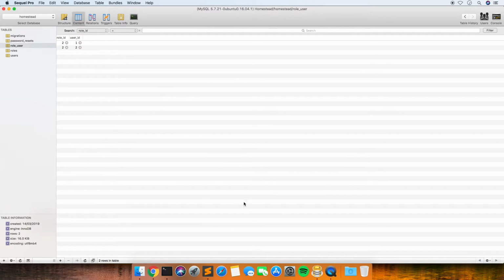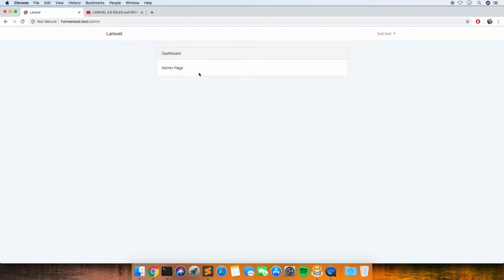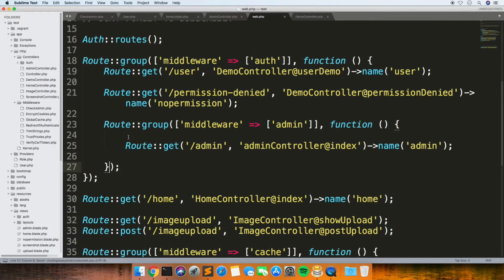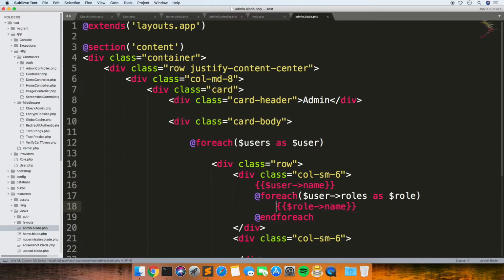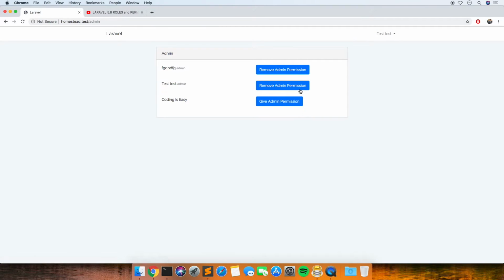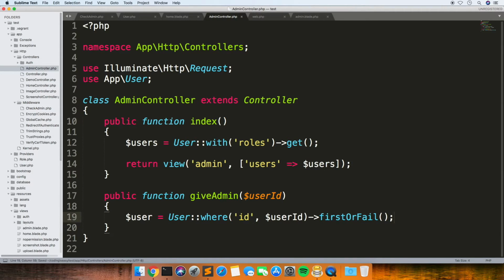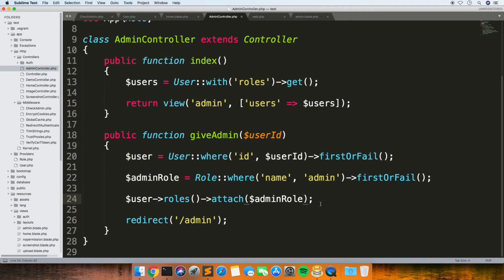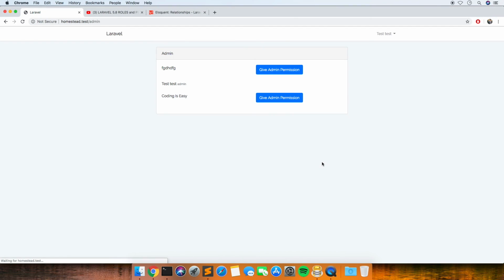LARAVEL 10 Roles & Permissions tutorial part 2 - 𝐋𝐀𝐑𝐀𝐕𝐄𝐋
Get $200 free Digital Ocean credits to run your projects on a real server for free. You can cancel before the credits expire and pay nothing!

I talk about how to create an admin area allowing you to give or revoke admin permission to any user on your application.

We learn how to:
- Detect if a user has a certain role such as admin and only show certain UI
- Create an admin area with a list of users and their roles
- Give or revoke admin role to any user
- Prevent the site owner from locking themselves out of the system by revoking their own admin permissions.

WEEKLY LARAVEL, VUEjs, PHP, AWS & DEV OPS TUTORIALS